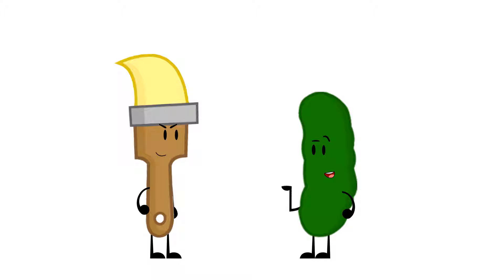SW2E - Masamune's Events Object Show Cover - Paintbrush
Based on Samurai Warriors 2 Empires video by following order duration:
Paintbrush, Pickle, Lightbulb, Fan, Test Tube, Baxter belong to AnimationEpic
Pen belongs to Jacknjellify
Flyswat, Kite, Toaster belong to XanyLeaves